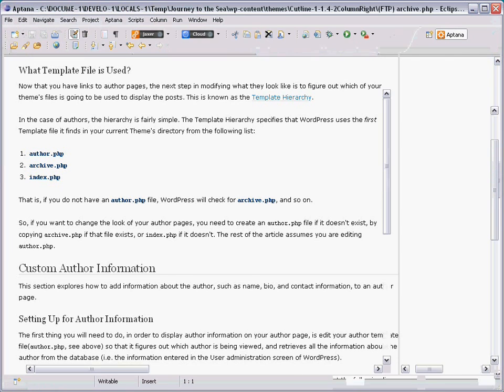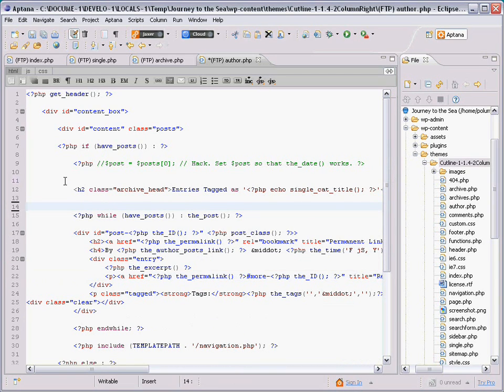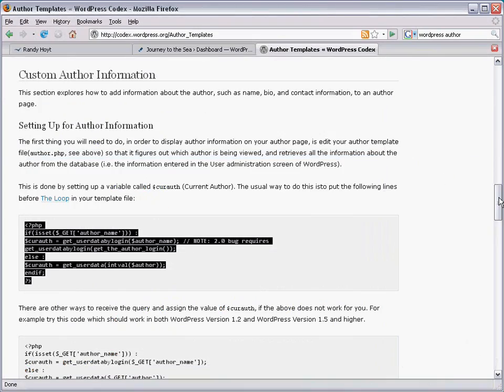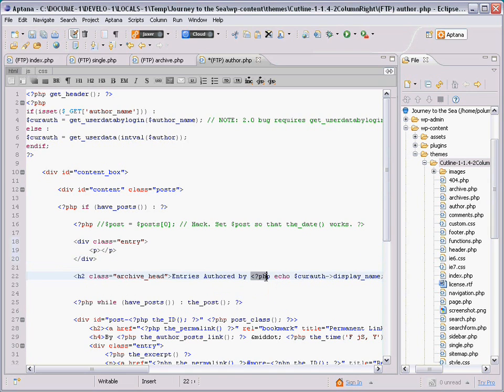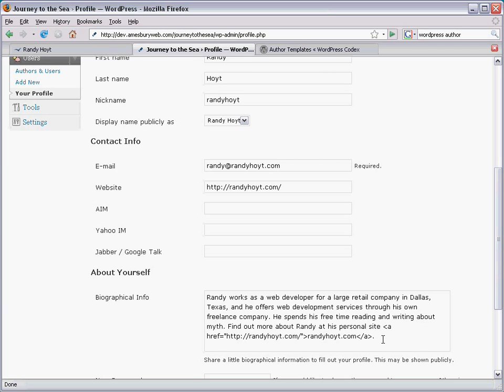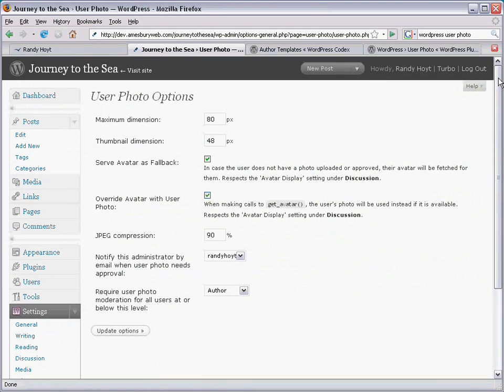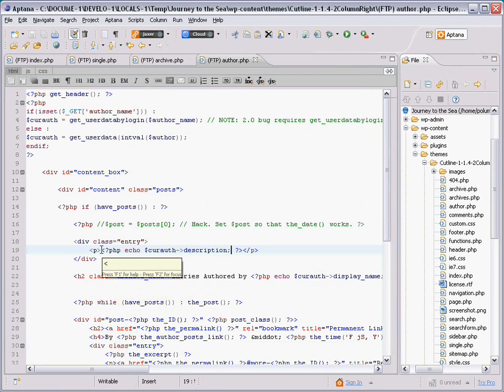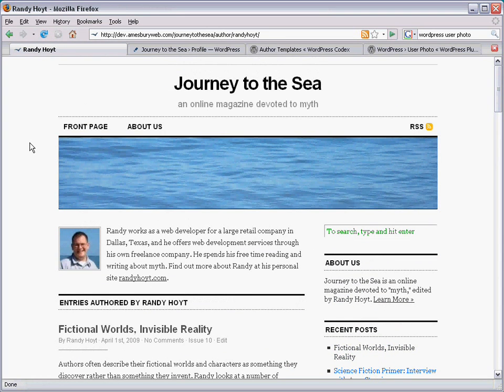Multiple Authors in WordPress (2/4)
In this presentation, Randy Hoyt demonstrates the techniques, page templates, and plugins he uses to power the multiple-author functionality on Journey to the Sea, the online myth magazine he edits in WordPress.